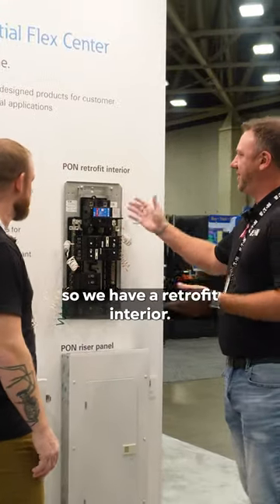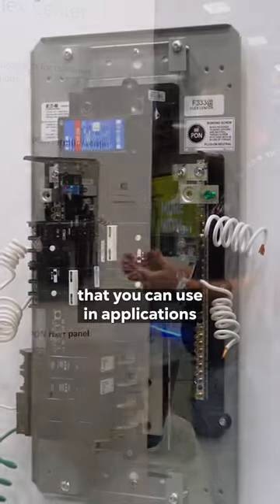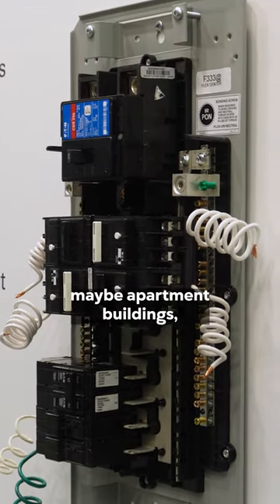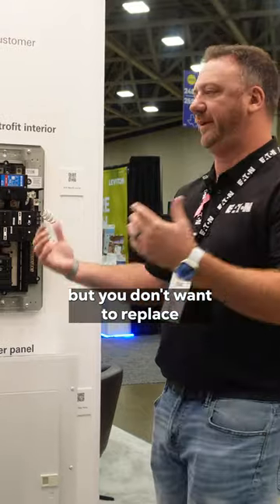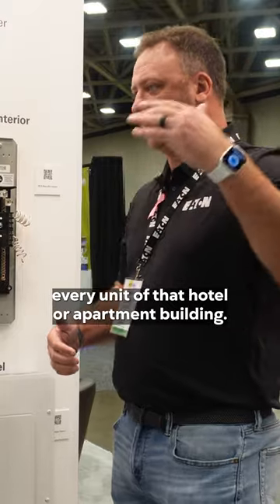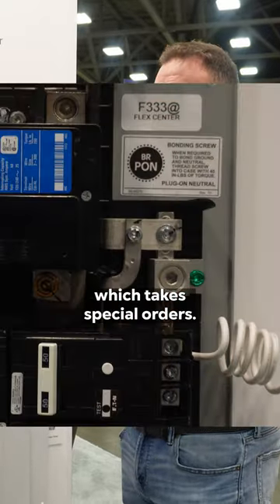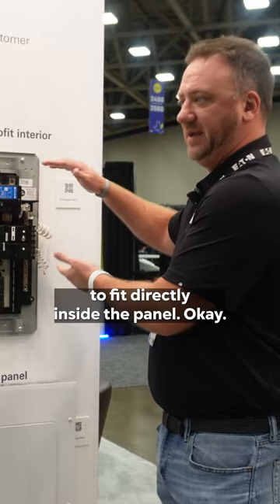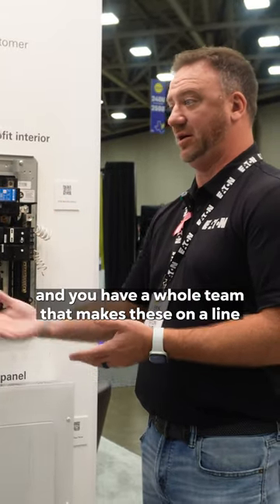Retrofit Panel by EATON - First Time at IEC!